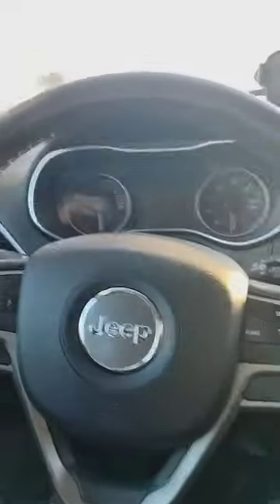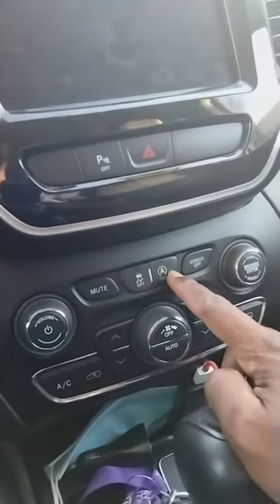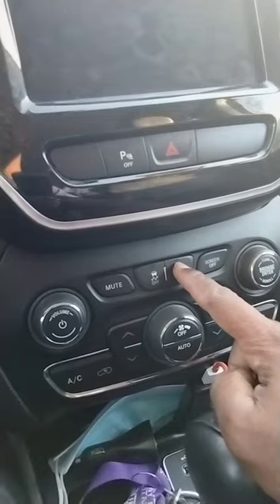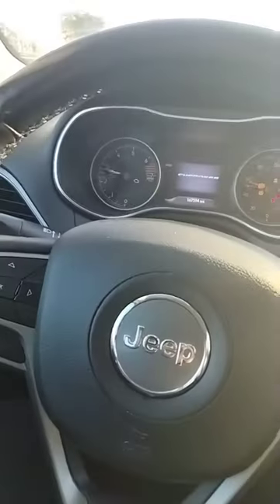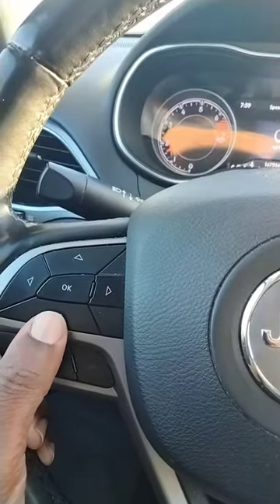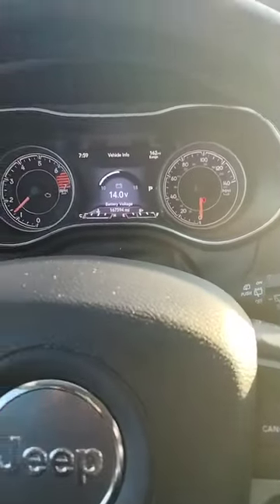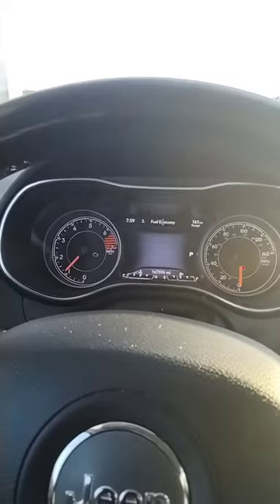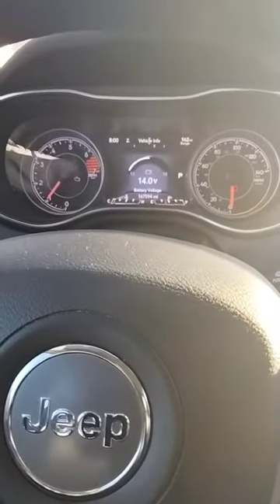Difficulty starting a 2019 Jeep Cherokee? Try this.